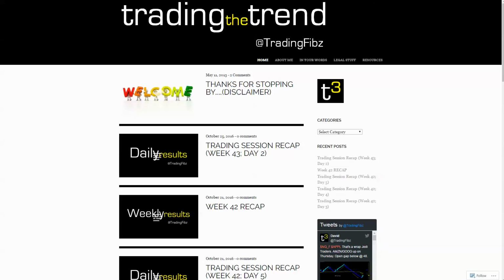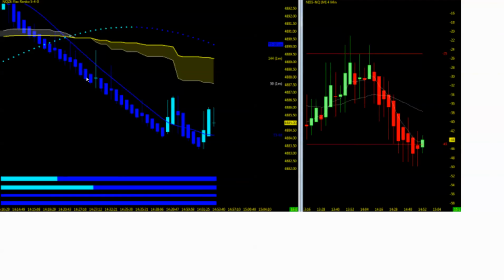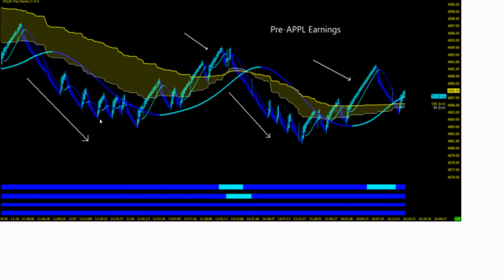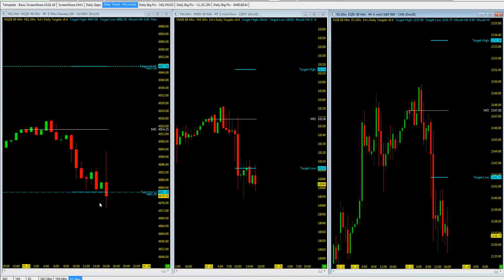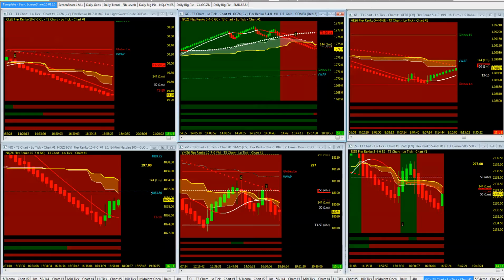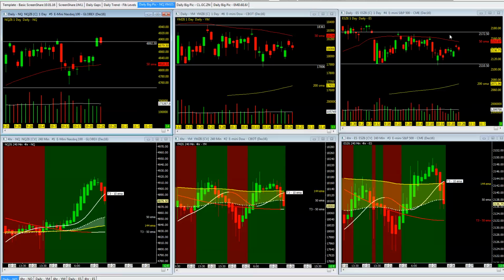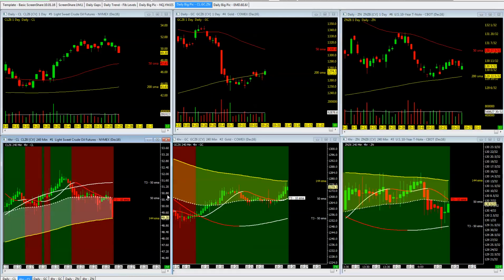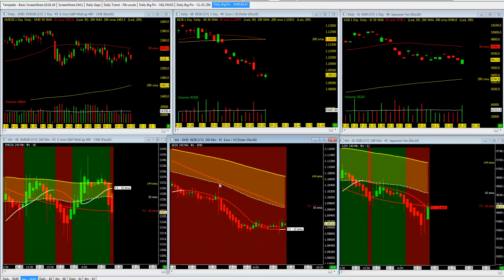2016.10.25 - The Daily Trend